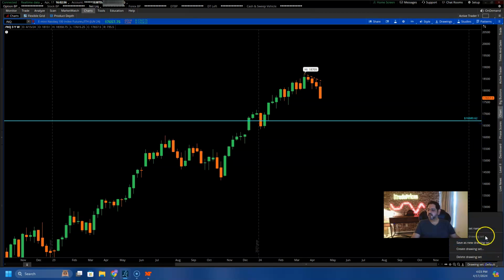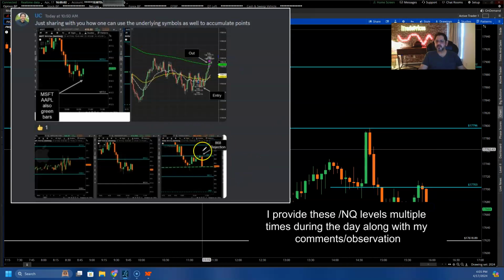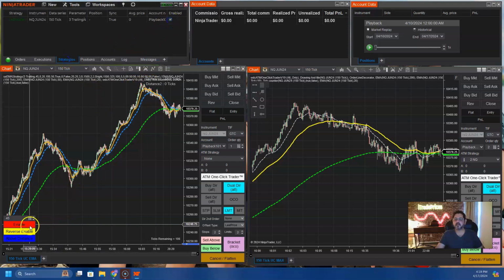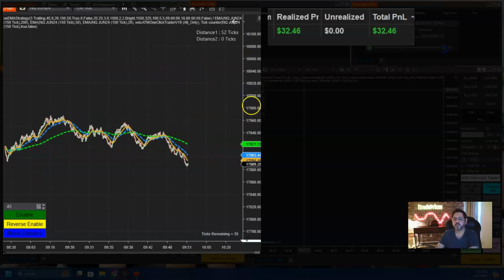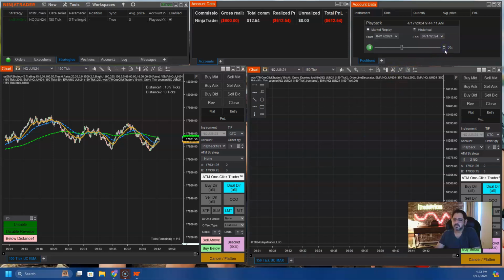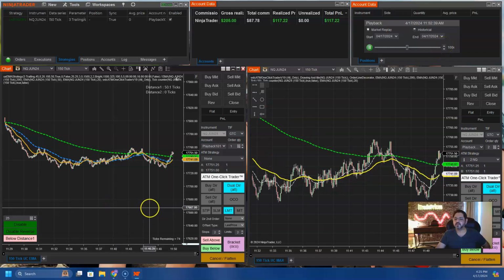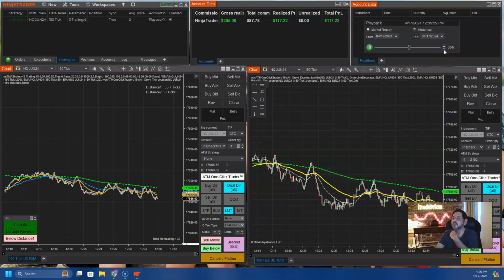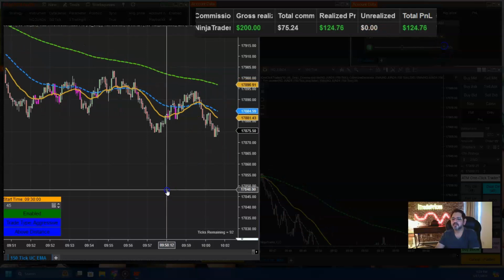nq_f Quick Overview of the chart | Key Levels | Bot Playback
Going over the current Chart structure of nq_f in multi-time frame along with how Key Levels play an important role in giving you perspective of the day. That helps you come up with the daily bias and Sniper Entries.

Supporting charts like AAPL MSFT NVDA QQQ also help a lot for Quick Scalps.

Also went over UC EMA and UC MAX Bot with two different settings.

Statistical Edge + Active Trade Management Template = Consistent Results

00:00 Intro
00:33 NQ Chart Structure and Key Levels
03:50 Supporting Charts
04:50 UC EMA Default Setting Playback
08:30 UC EMA Reverse Setting Playback
14:00 UC MAX Playback